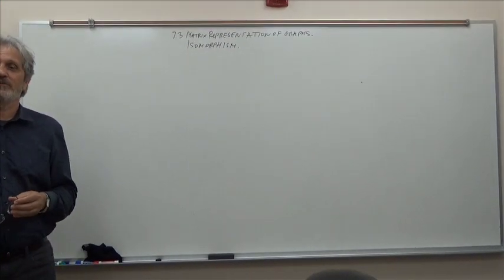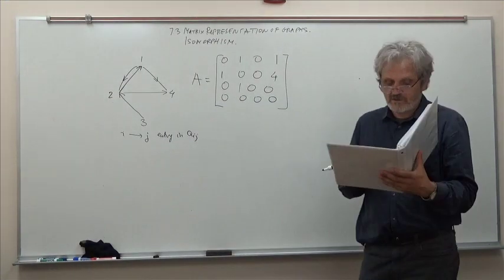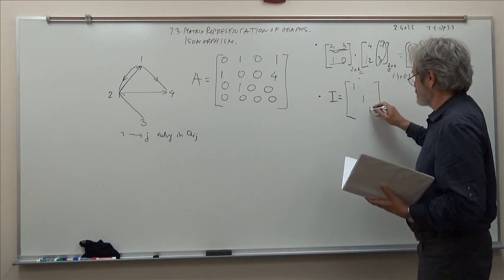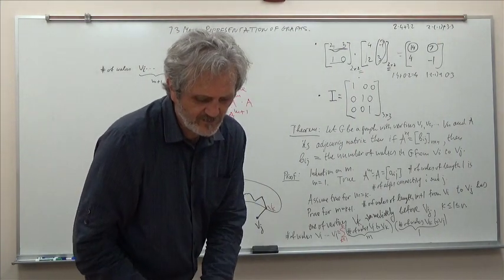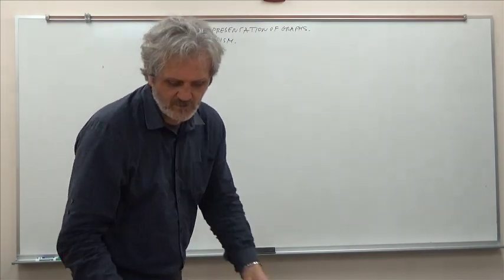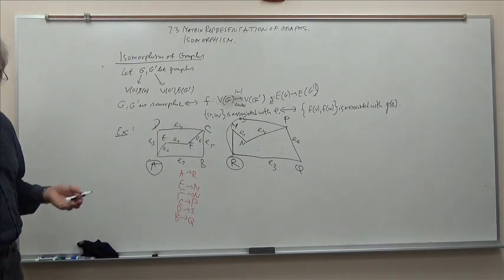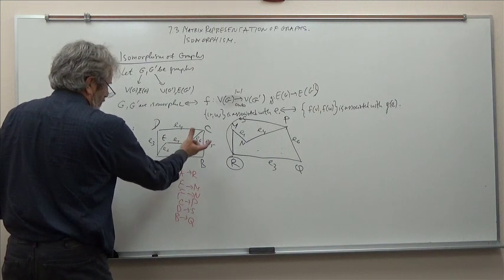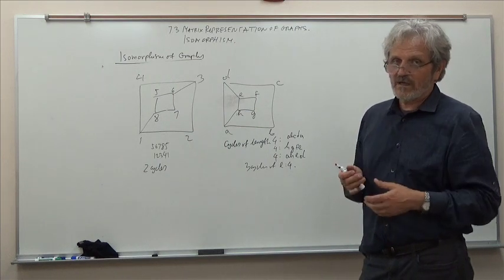Section 7 3